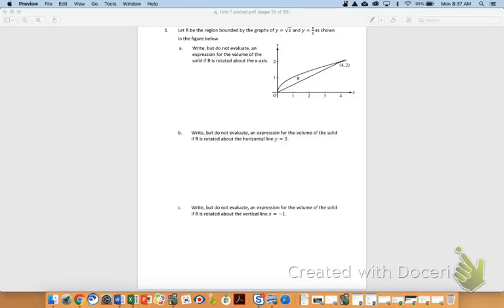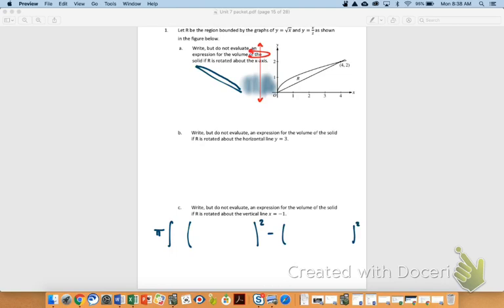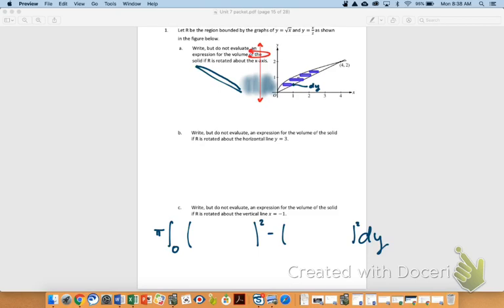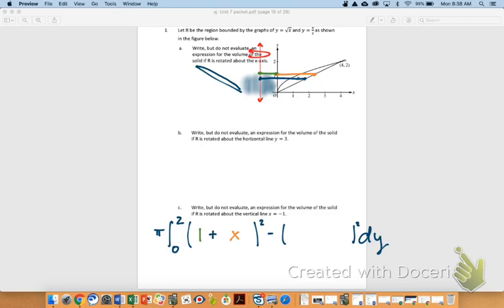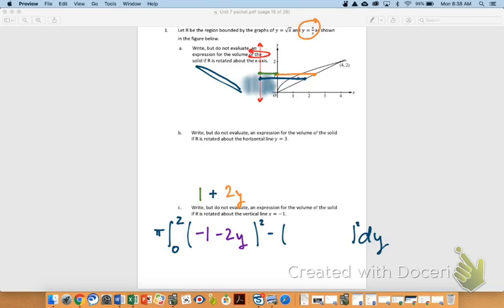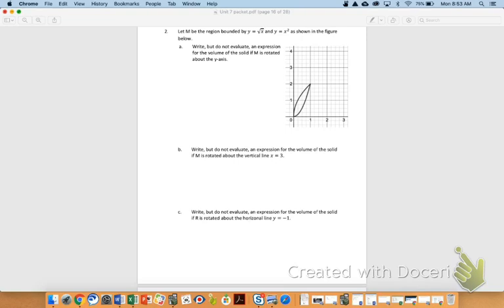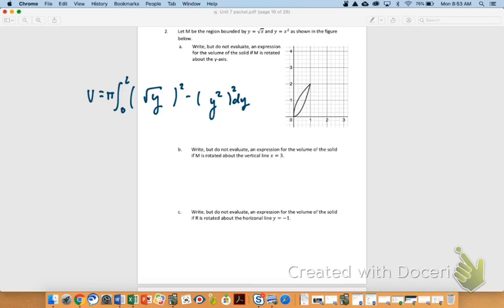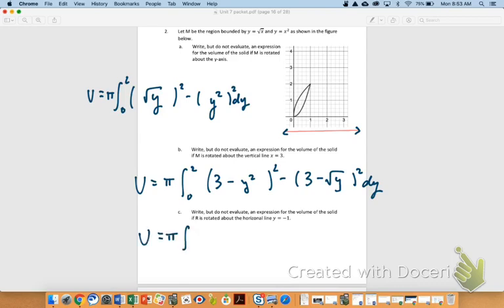ab unit 7 senior retreat day (volume practice)